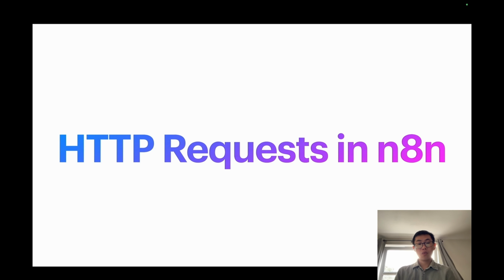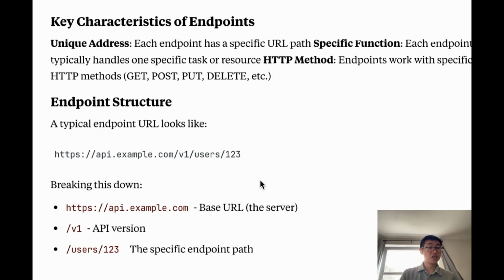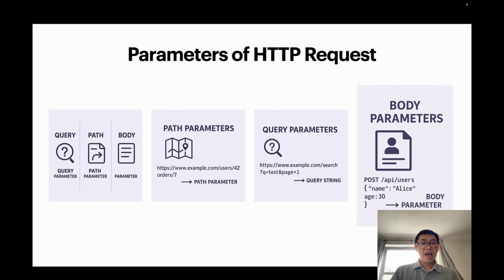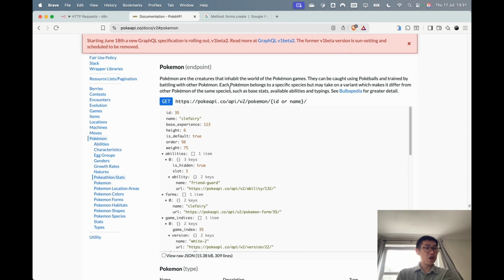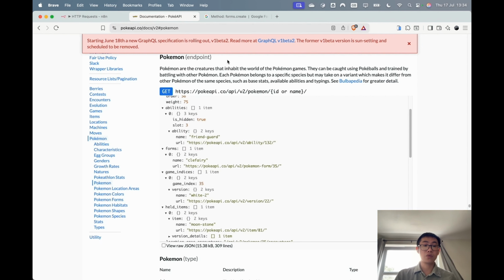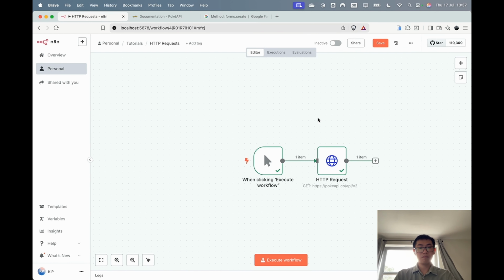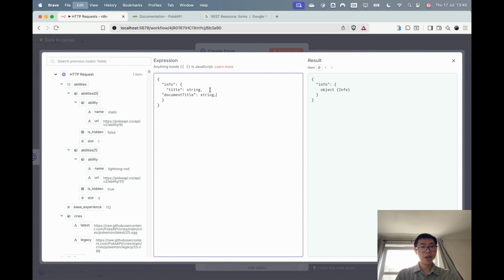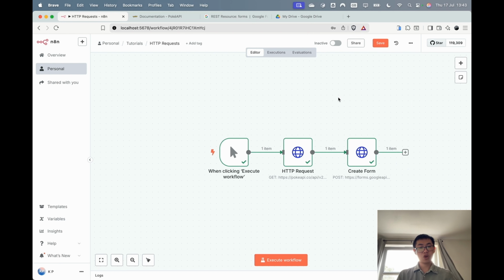Master n8n HTTP Request Node in Under 20 Minutes (No Coding)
Explore the power of n8n for workflow automation. This video introduces using HTTP request methods and how n8n can simplify complex tasks. Discover how automation can be achieved through n8n tutorial.